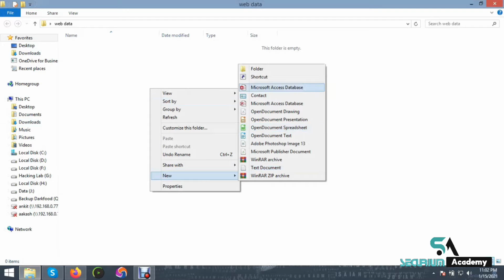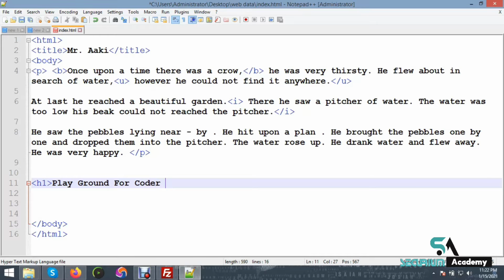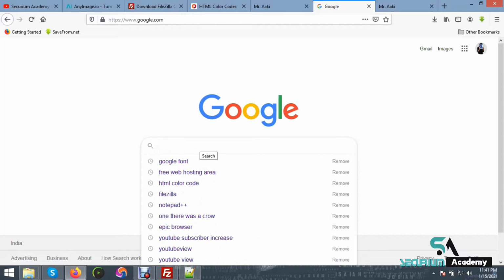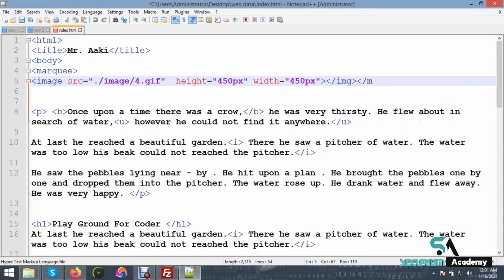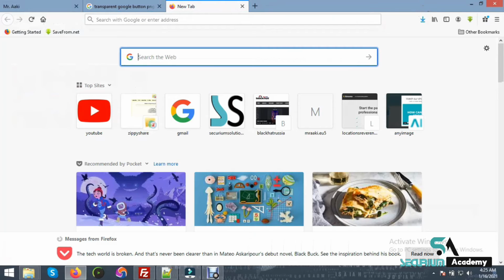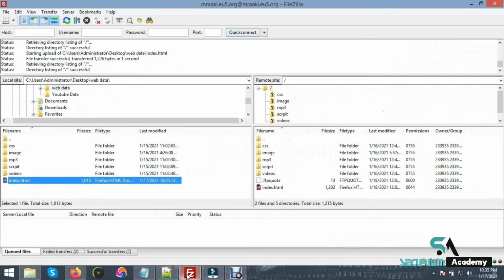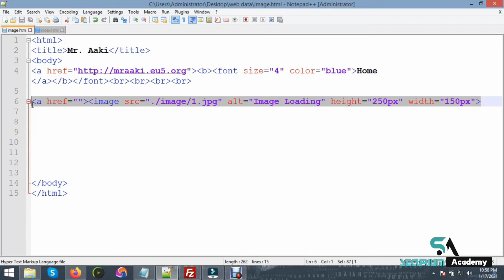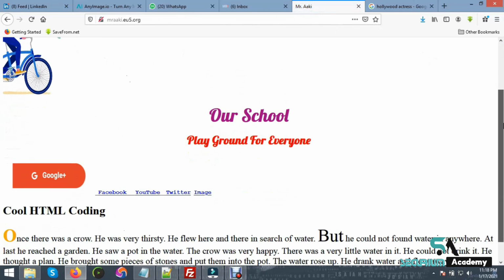Practice basics of HTML | Securium Academy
In this video, you will learn to make webpages using HTML. HTML is known for Hyper Text Markup Language is a standard language that defines a web page of a website in coded form. Get the basic steps and format following which a website is made. Implement these steps and make a simple website using such context.

Securium Academy is a e-learning platform. This web site provide online all type e-learning course such as online CEHv11 Course, Online CHFI Course, Online LPT Course, Online ECSA Course, Online SPT Course,  Online CCNA Course, Online CCNP, Online CISSP, Online Security+ Course, Online Server Security Course, Online Java Course, Online OSCP Course, Online Web Application Testing Course, Online Bug Hunting Course, Online Cyber Security Course, And SO ON.